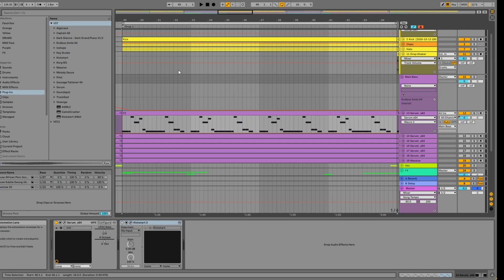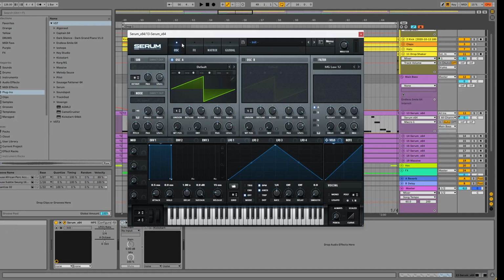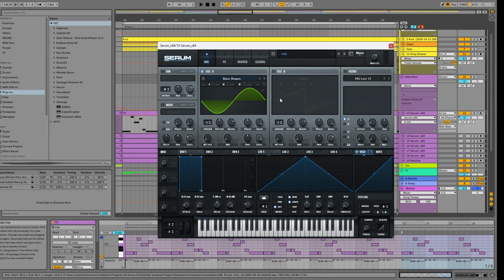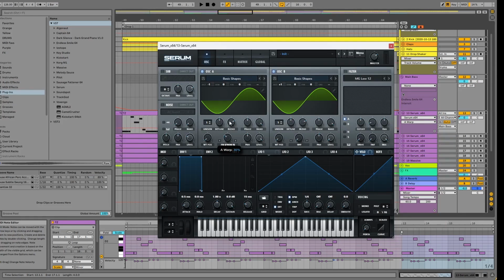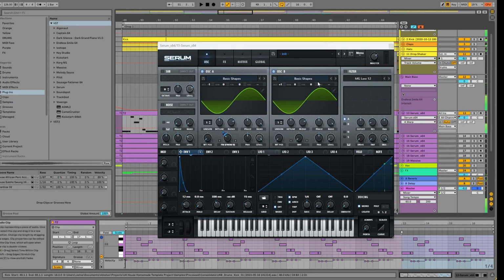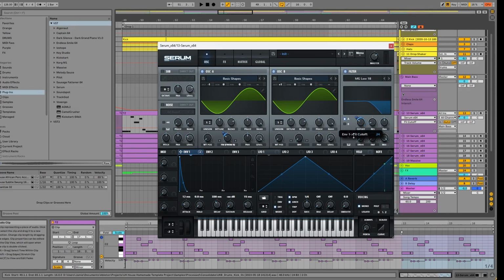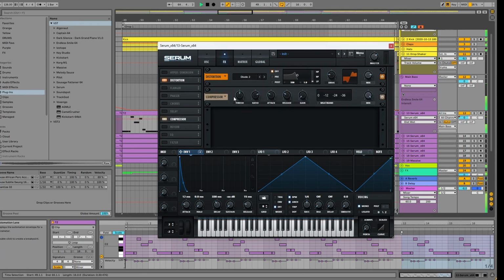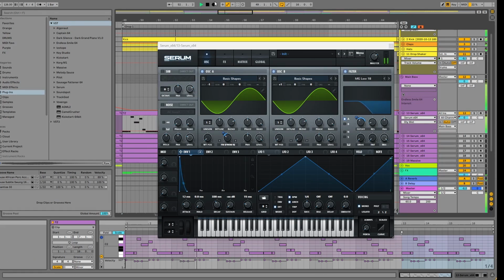FM Bass Tutorial: Recreate UK House and Bassline Sounds with FM Bass ( MK, Joel Corry, Holy Goof)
Hey and welcome to my tutorial on creating iconic FM basses commonly used in UK house and bassline music. If you're a fan of artists like AC Slater, MK, Joel Corry, and Holy Goof, then this should be a good video to follow.

In this step-by-step video, I'll guide you through the process of using Serum, one of the most powerful synths out there, to recreate those infectious FM bass sounds.

I'll walk you through the fundamental concepts, showing you how to shape and manipulate Serum's parameters to achieve the distinct tones heard in UK house and bassline tracks.

Throughout the tutorial Ill be revealing the secrets behind crafting gritty and aggressive basslines. We'll explore techniques for modulating envelopes, utilising filters, and adding effects to make your basses punch through the mix.

By the end of this video, you'll have a decent understanding of FM bass design and the sound design principles behind the UK house and bassline genres common FM theme.

Join me creating UK house and bassline FM basses using Serum. Let's make some killer tracks together!